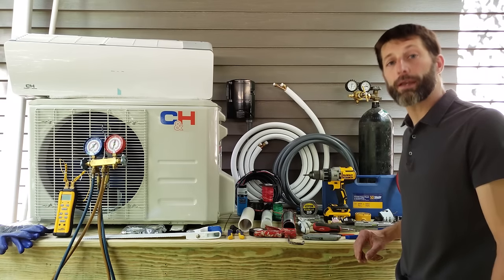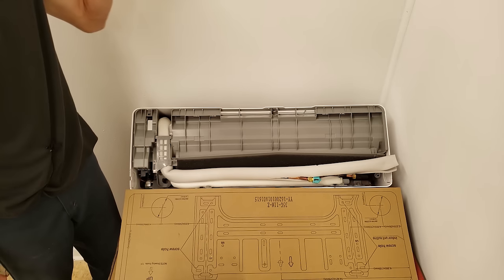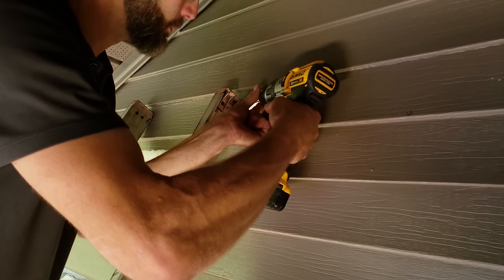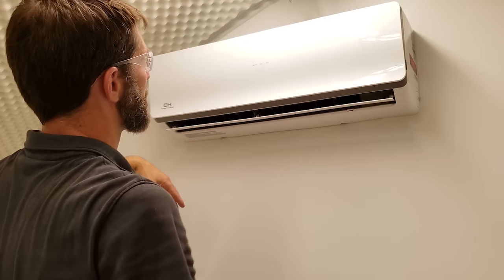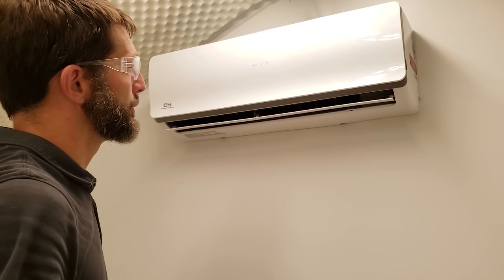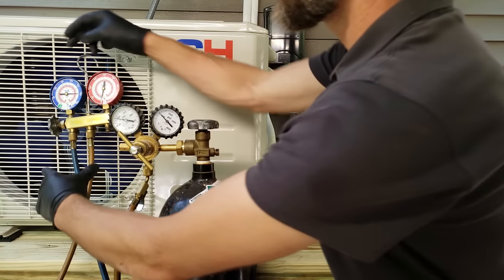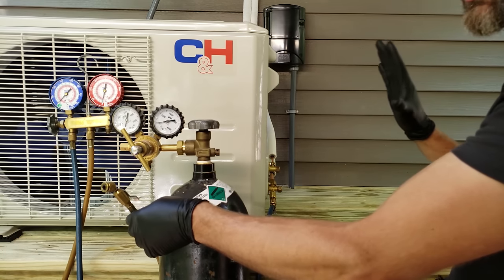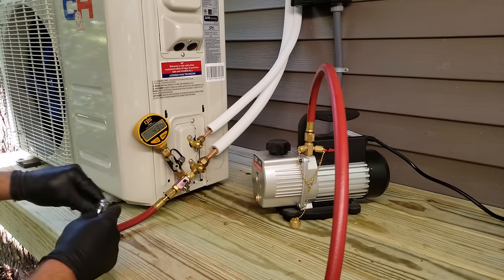Full Installation of Mini Split Ductless Unit, Step by Step!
In this HVAC Video, I Show the Full Installation of a Cooper&Hunter Hyper Heat Pump Minisplit System! I go over this Ductless System Install Step by Step and show all the tools and supplies used! Make sure that you're EPA 608 Certified before Handling Refrigerants! Supervision is needed by a licensed HVACR Tech while performing tasks as Experience and Apprenticeship garners Wisdom and Safety.

Cooper & Hunter Heat Pump Minisplit System Installed in the Video
Mini-Split Wall Bracket

Nitrogen Regulator
Appion Red 3/8" to 1/4" Vacuum Hose
Yellow Jacket 1/4" by 1/4" 3’ hose
CPS Vacuum Micron Gauge
CPS 4 CFM Vacuum Pump
1/4" Appion Valve Core Removal Tool
5/16" Appion Valve Core Removal Tool
5/16" to 1/4" adapter
Liquid Tight MC Connector- Southwire part# 64235201
Southwire EZ-IN Mini Split Cable
Honeywell Tray Cable 50' 14-4 wire
Flexible Electrical Conduit
Yellow Jacket Torque Wrench
Yellow Jacket Flaring Tool
FieldPiece ST4 Dual Temp Meter
Quick Coupler for the Gauges
Ridgid Tubing Cutter
Wolverine Tube Reamer
Lennox 18" PVC Saw
Ridgid PVC Cutter
Ridgid Ratcheting PVC Cutter
Irwin Uni-Bit
Geocell Sealant
2 3/8" hole saw
Timecodes

0:00 - Intro on How to Install a Mini-Split Ductless Unit
0:34 - Tools used to Install a Mini-Split
2:48 - Mounting the Back Plate for the Indoor Head Unit
9:30 - Drilling the Hole Through the Wall for the Line Set
18:04 - Wiring the Indoor Head Unit and Bending the Copper Tubing
24:49 - Routing the Wire and Copper Tube Line Set Through the Wall
25:45 - Mounting the Indoor Head Unit
27:12 - Bend the Copper Tube Line Set Outside
29:03 - Connecting the Flares and Tightening with Torque Wrench to required ft/lb
33:46 - Bending and Cutting Copper Tube Line Set at the Outdoor Unit
37:12 - Deburring and Flaring the Copper Tube
43:09 - Tightening the Flares with a Torque Wrench
48:27 - Pressure Testing and Bubble Leak Checking the Minisplit Ductless Unit
53:17 - Vacuum Pumping the Minisplit Ductless System
1:00:07 - Standing Vacuum Decay Test
1:03:16 - Opening the Service Valves of the Mini-split Outdoor Unit
1:06:36 - Connecting the Communication Wires Inside the Outdoor Unit
1:12:14 - Connecting the High Voltage Power Wires to The Disconnect Box and Outdoor Unit
1:15:43 - Wiring the Outdoor Electrical Disconnect Box
1:17:56 - Running the Condensate Line for the Mini Split Ductless Unit
1:18:32 - Sealing the Hole in the Siding Where the Copper Tube and Wires Penetrate
1:18:59 - Installing Downspout Casing over the Line Set and Wires
1:25:59 - Turning On the Mini-Split Ductless Unit for the First Time
1:26:32 - Measuring Delta-T Temperature at the Indoor Head Unit of the Mini-Split
1:26:45 - Measuring the Total Superheat of the Mini-Split, Checking the Charge

Our HVACR Educational Products